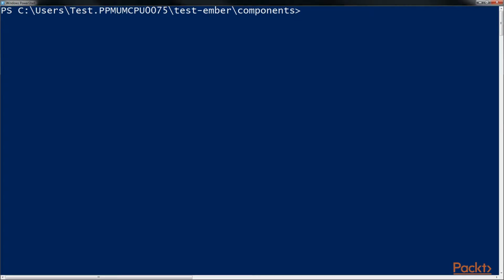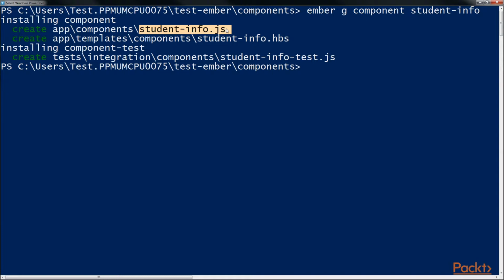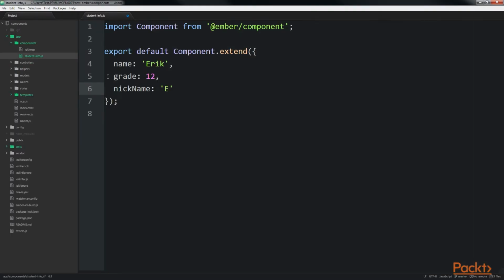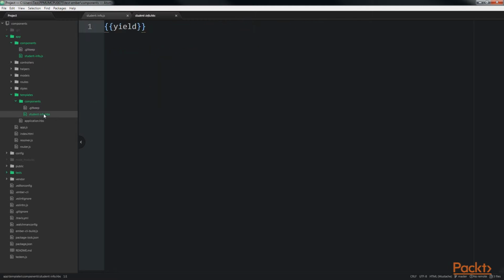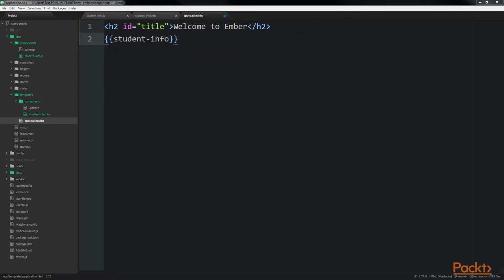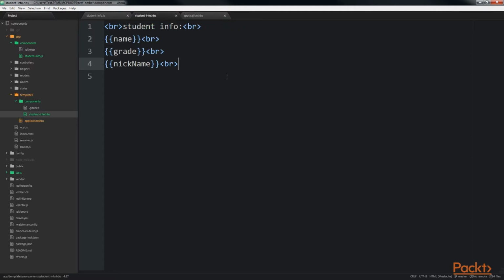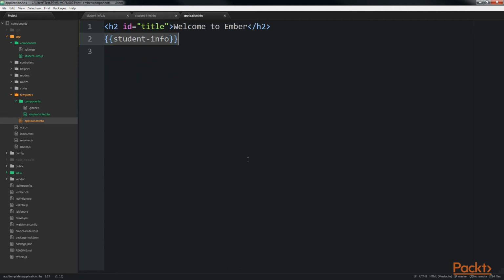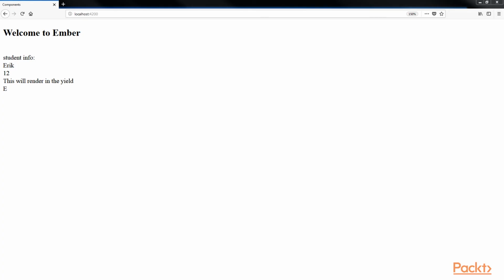Ember.js 3.x Web Development Recipes : Using Components in an Application | packtpub.com